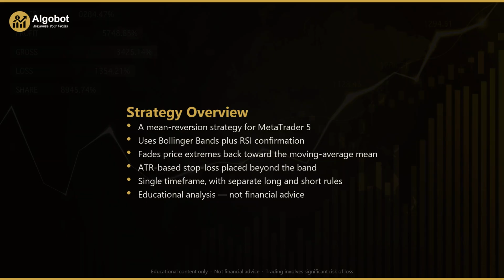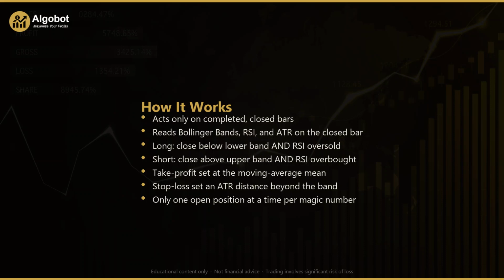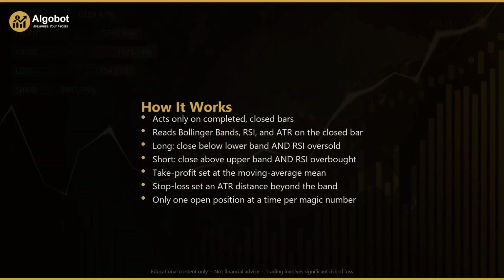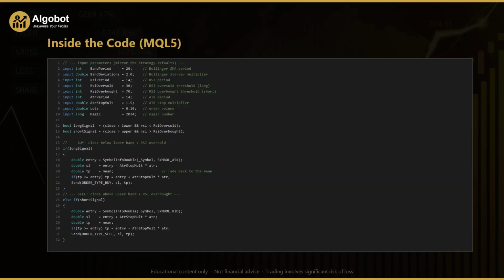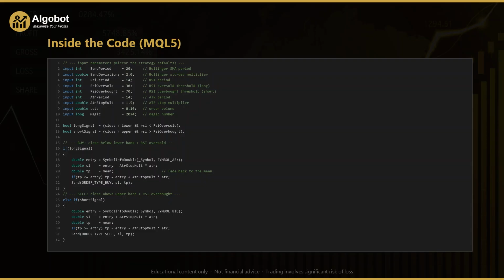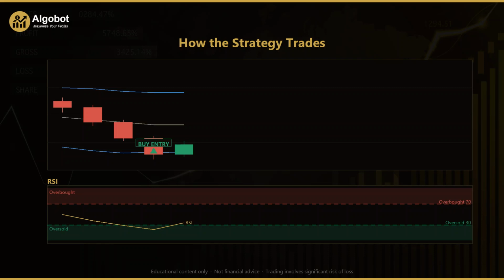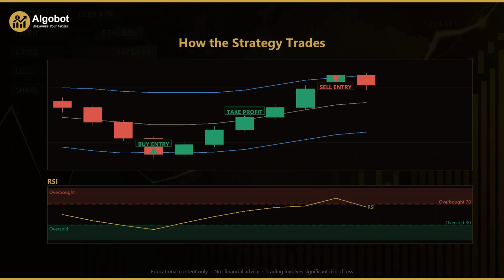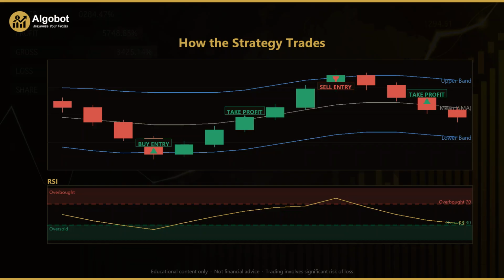Bollinger Band Reversion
📊 Discover how the Bollinger Band Reversion strategy fades price extremes back toward the mean, pairing volatility envelopes with momentum confirmation.

This video breaks down a classic mean-reversion approach that signals only when a candle closes beyond a Bollinger Band and RSI agrees the move looks exhausted, then targets the central moving average while an ATR-based stop manages risk.

Key parameters:
• BandPeriod & BandDeviations — define the moving-average envelope and how extreme a close must be to qualify
• RsiOversold / RsiOverbought — momentum thresholds that help confirm entries
• AtrStopMult — scales the stop distance to current volatility

00:00 Introduction
00:45 Strategy Overview
02:19 How It Works
04:26 Inside the Code (MQL5)
05:57 Logic Chart
09:18 Thank You